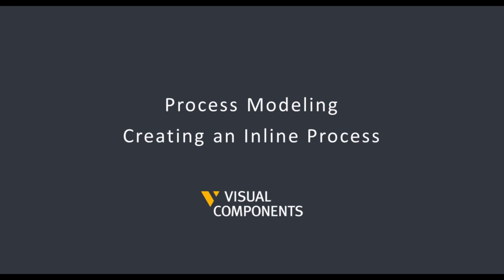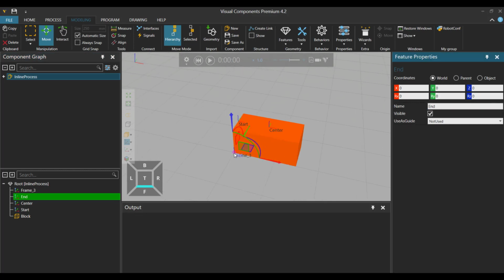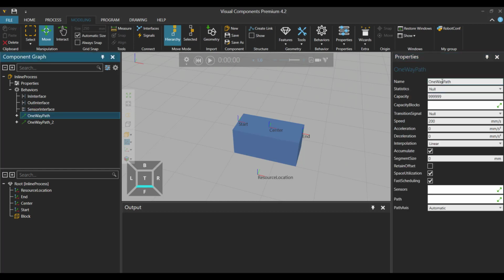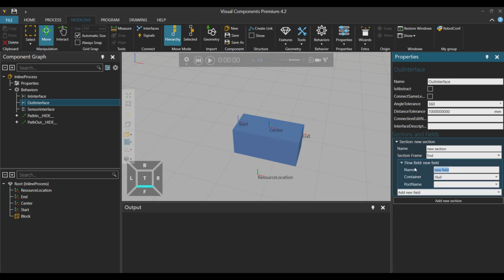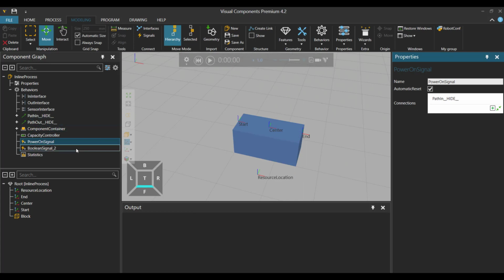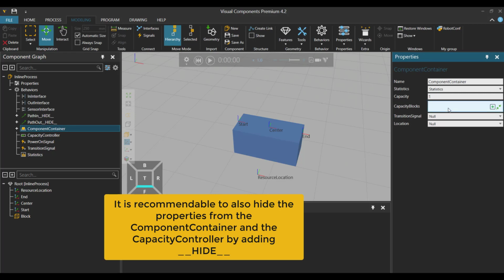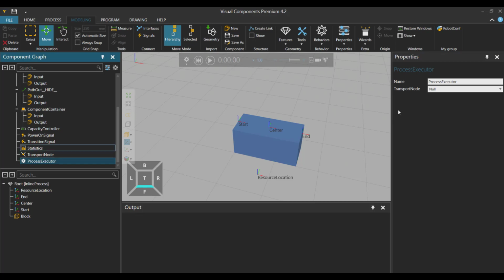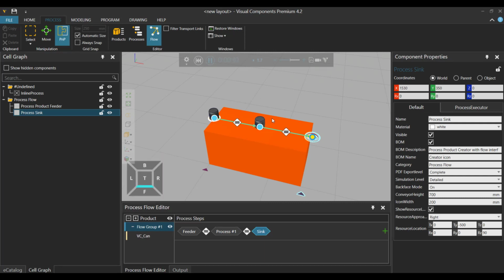Creating an Inline Process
This video shows how to create an Inline Process component for Process Modeling.